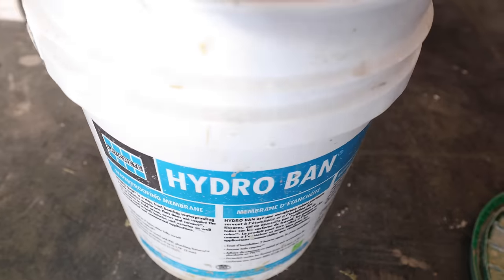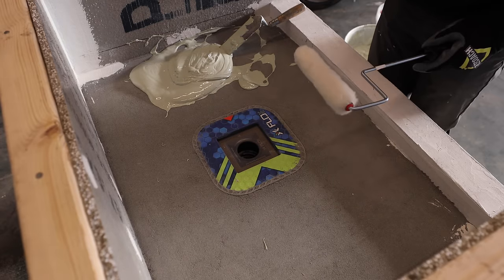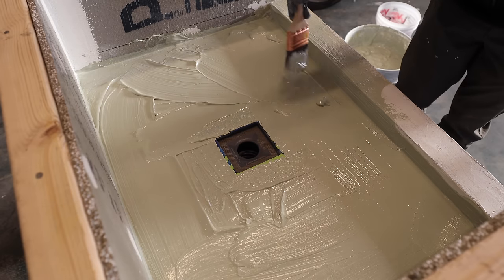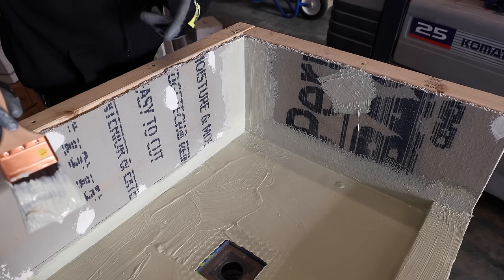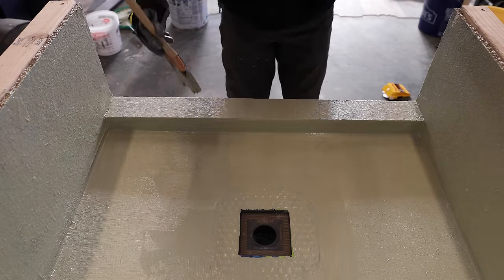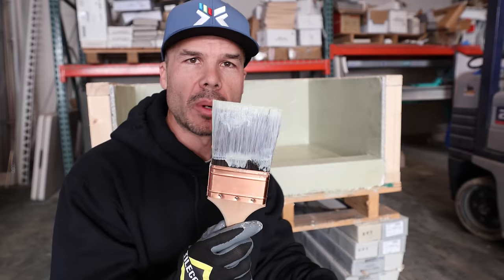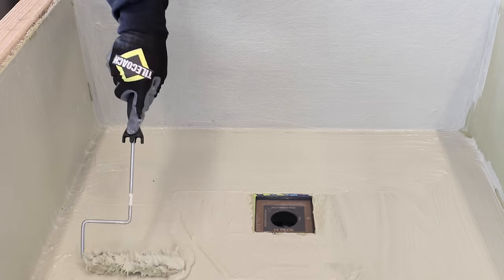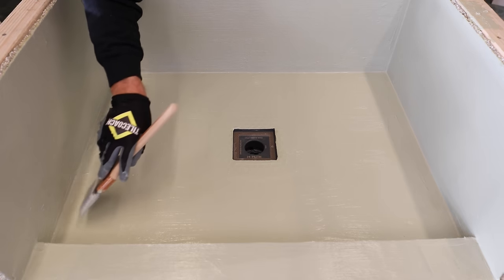Easiest Way to Waterproof OVER Dry Pack Shower Pan --- Hydro Ban Liquid Membrane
The newer technology of surface applied waterproofing membrane for tiled showers allows the installer to waterproof over the dry pack mortar bed as opposed to under it.  This alleviates the possibility of a saturated mortar bed and the mold issues that can arise from clogged weep holes or bad pre-slope.  When using a surface applied membrane, no pre-slope is needed, saving time and money.  Laticrete Hydro Ban is the best liquid applied waterproofing membrane on the market today.  Redgard may be cheaper, but it lacks the solids that provide an even thick coat and flexibility.
Liquid membrane waterproofing is easier to install than sheet membranes like Schluter Kerdi.